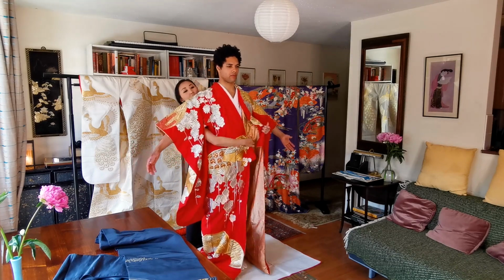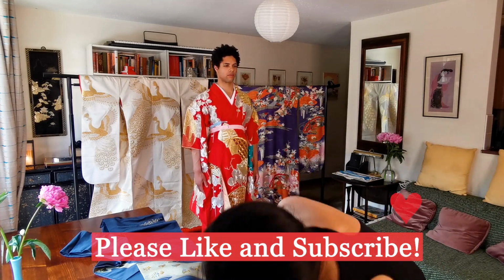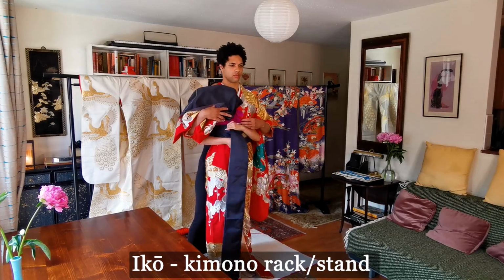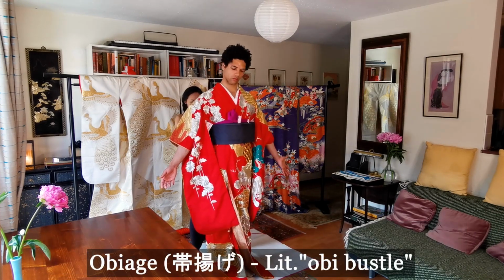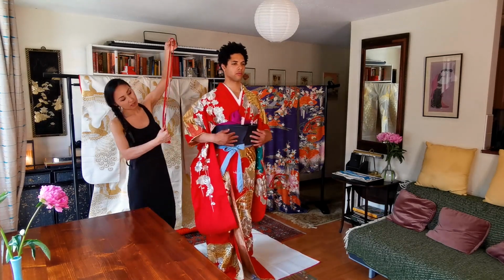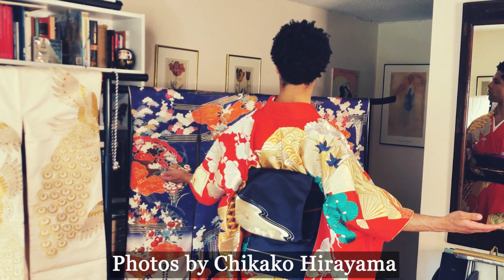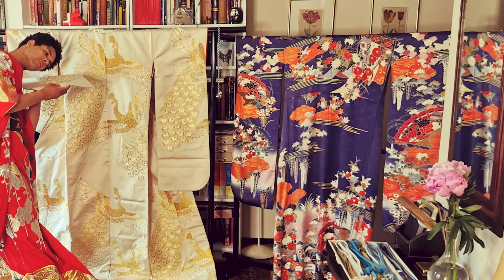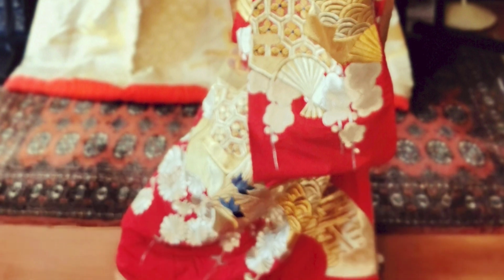First time wearing a kabuki kimono: On the Hanamichi Day 141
Trying a formal kimono known as iro uchikake in Japanese.

Catherine Suleiman
Chikako Hirayama 平山　千佳子
Joanna Lehnis
Mary Mc Caughey
Maria Leontine